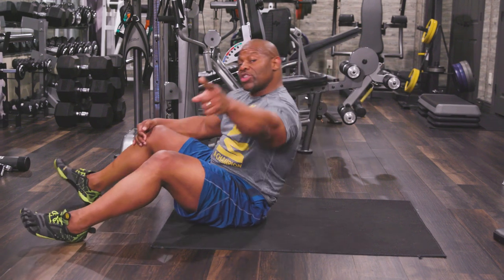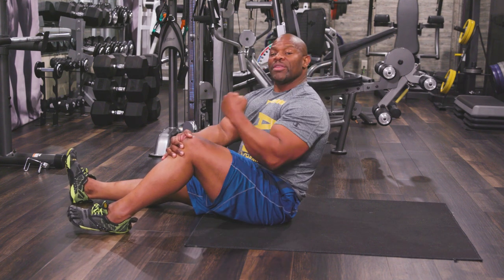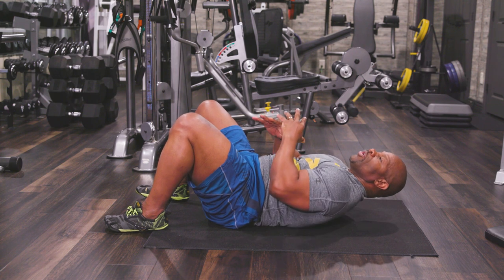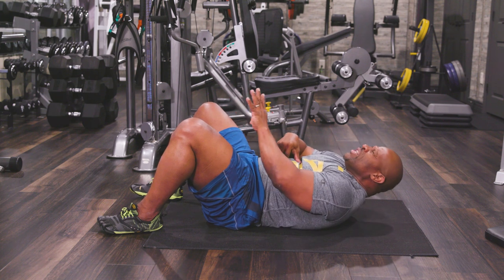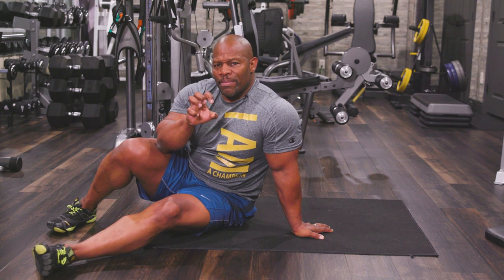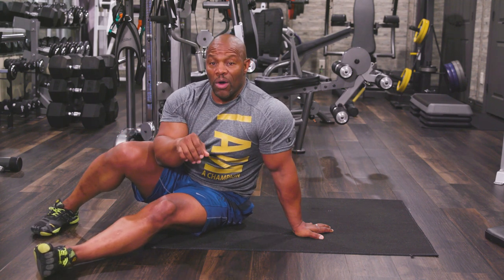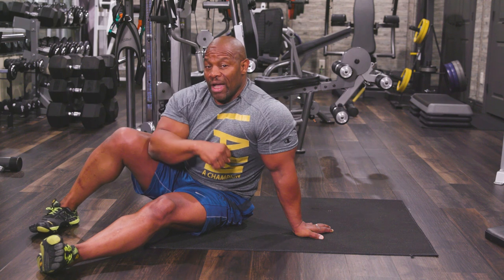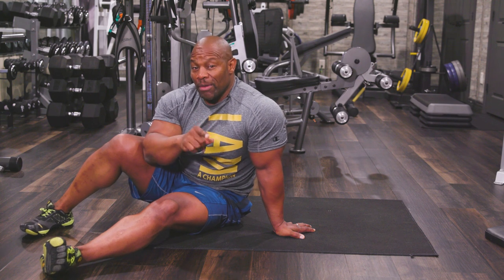SCULPT YOUR ABS!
Someone asked me how to work your ABS with dumbbells. The answer is: You don't. I'm going to show you how to SCULPT YOUR ABS and get that definition you want.

Ron Williams - NATURAL Mr. Universe 7x, Mr. World 7x, Mr. Olympia 7x